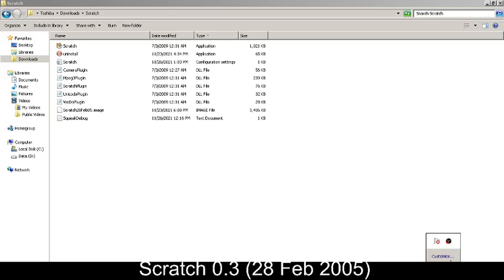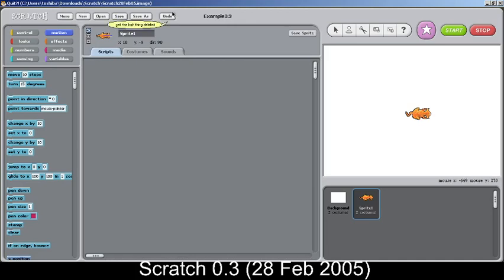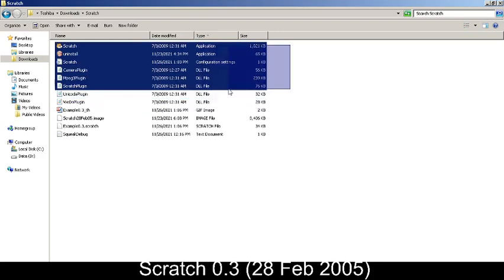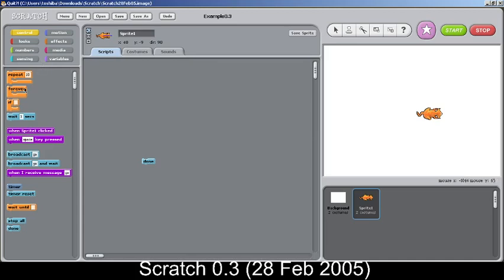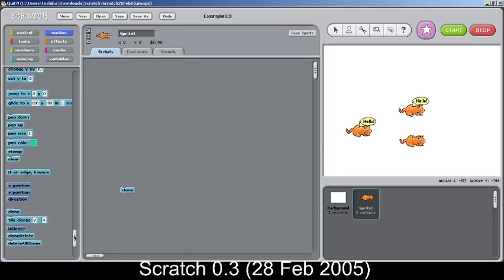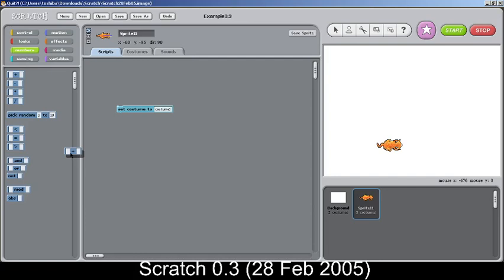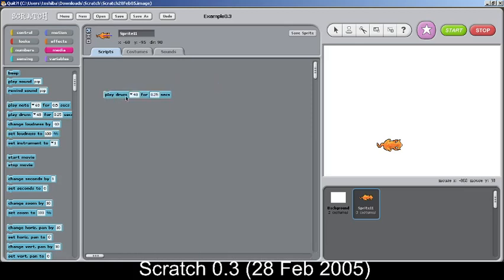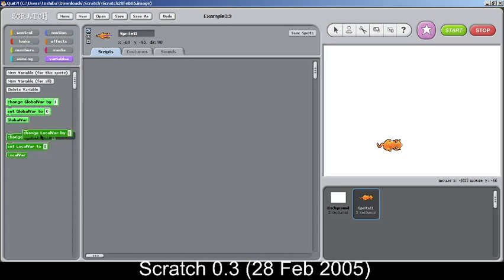Scratch 0.3 | Scratch 28Feb05 Edition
Welcome to my video on Scratch 0.3, it is like longer than my usual videos. You can see that the color theme and the UI is much more similiar to 1.4.  But the make your own script or procedure feature has been removed and the number of default blocks has been reduced. But experimental blocks feature is added.